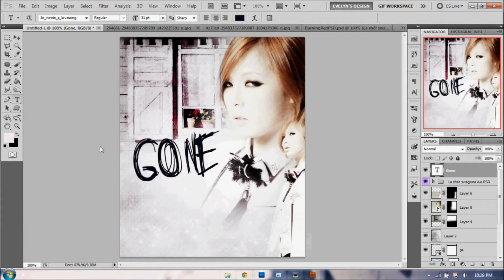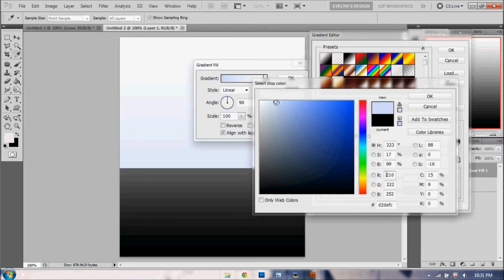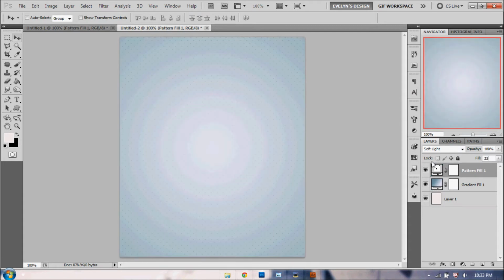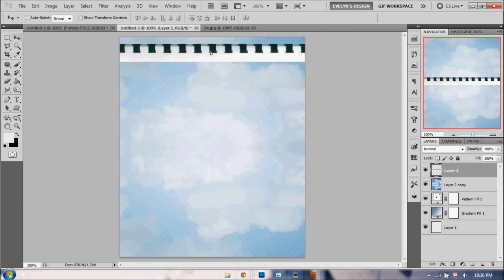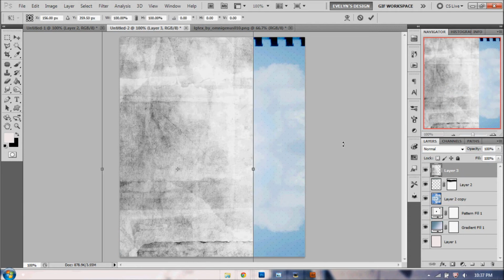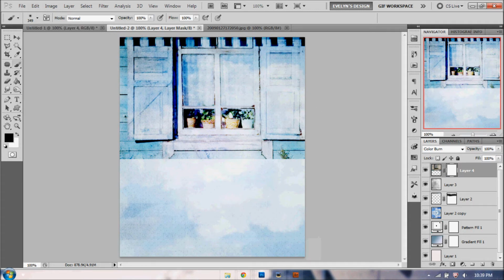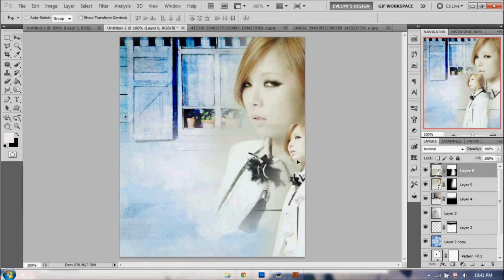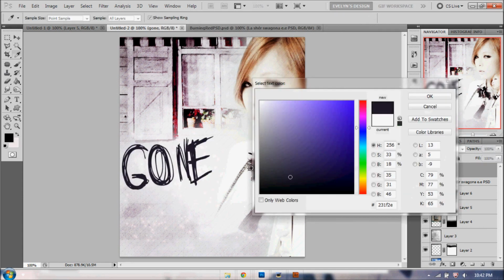[TUTORIAL] Sad Poster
RE-UPLOAD
Here is another re-uploaded tutorial that I removed but haven't put back up I hope you enjoy.